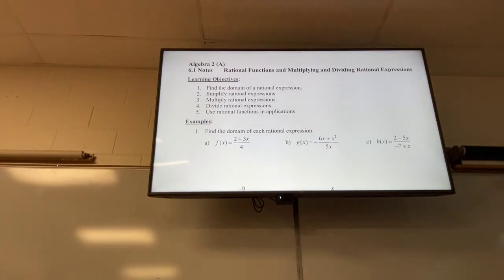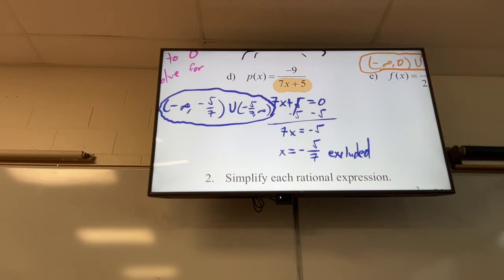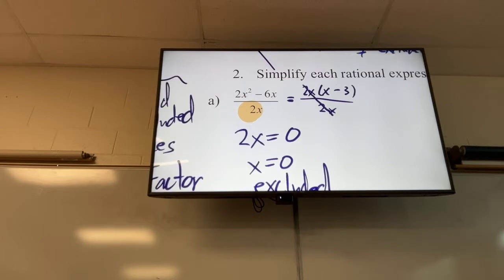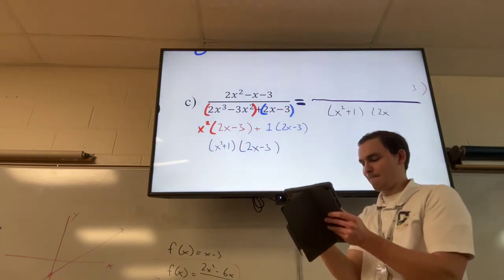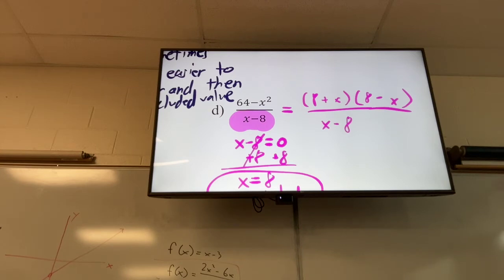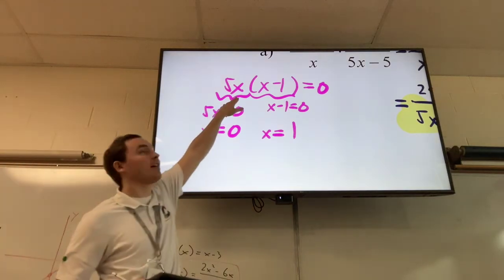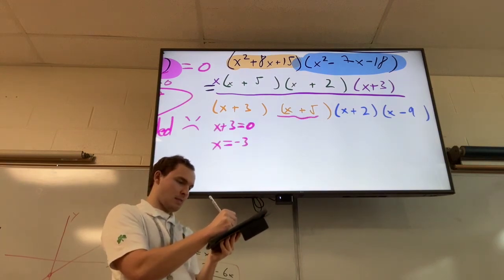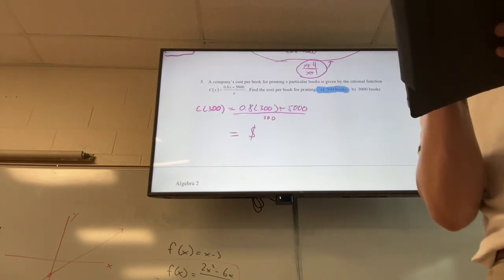algebra II academic 6.1 notes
Introduction to rational expressions